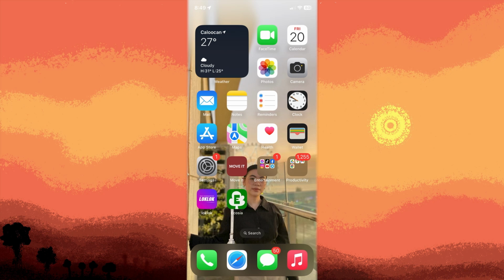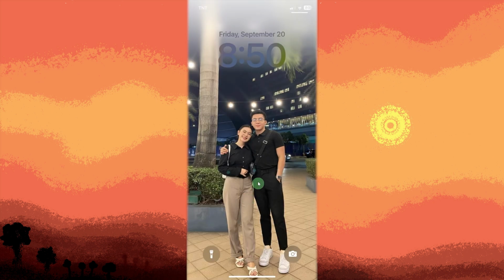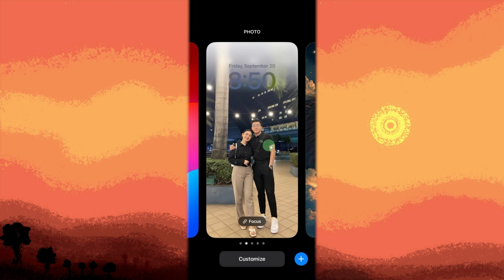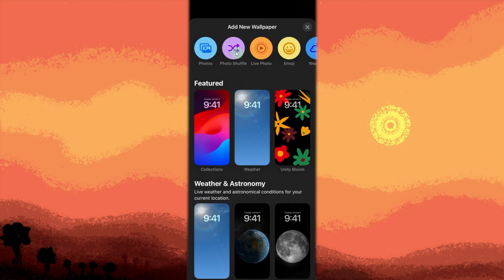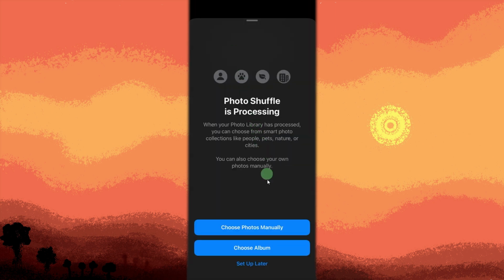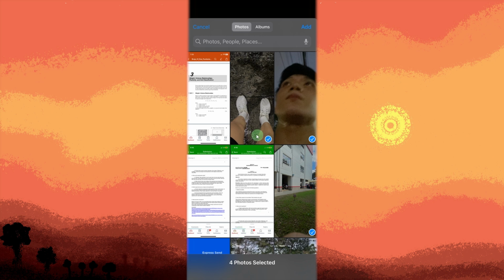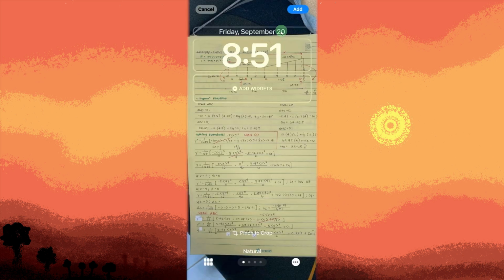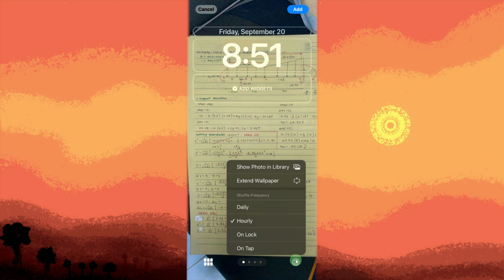How To Cycle Wallpaper On iPhone (Setup Guide)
This video will show how to cycle wallpaper on iPhone. Use the method I show in the guide to set your iPhone to change wallpapers on a cycle routine.